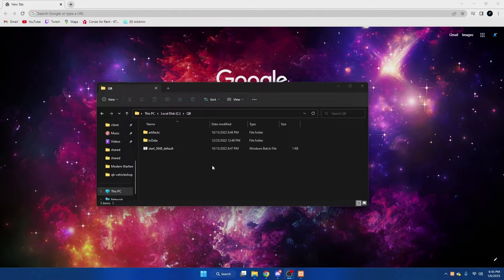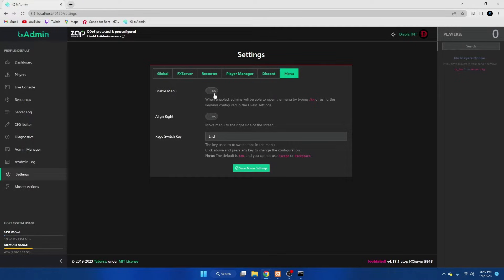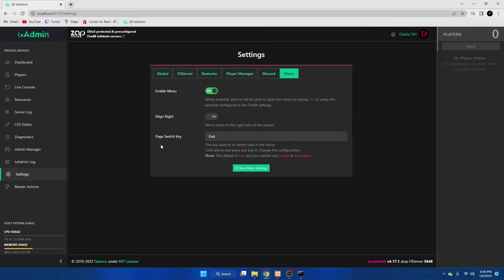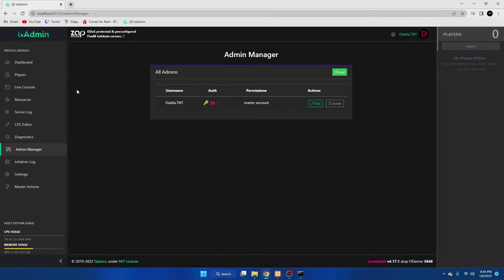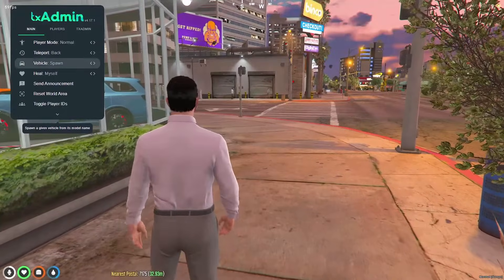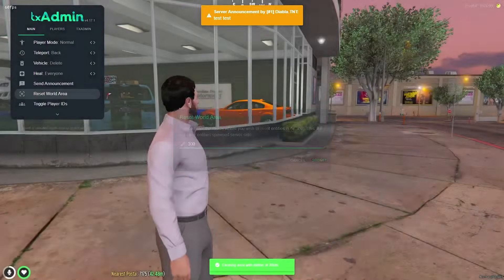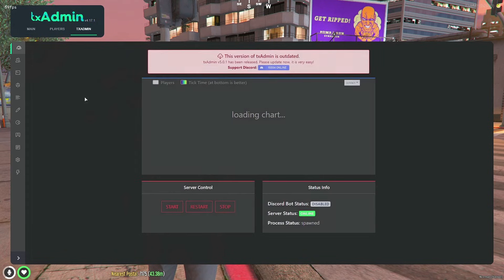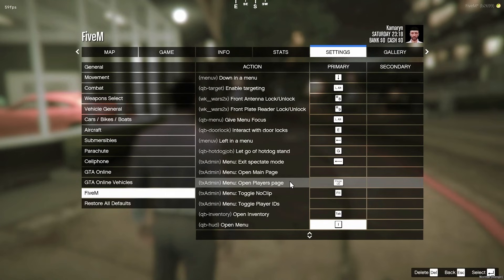QBCore - Enabling Tx Admin Menu + Small Overview of Features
The Tx-Admin menu has many features available and can be used with or without the default QB admin menu to offer another method of server moderation.